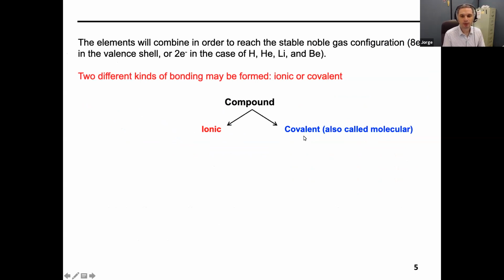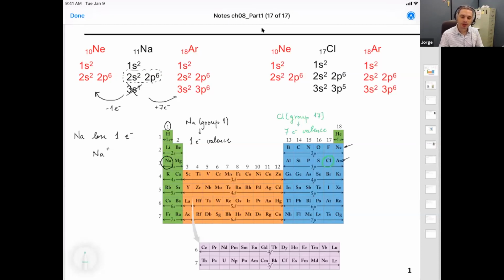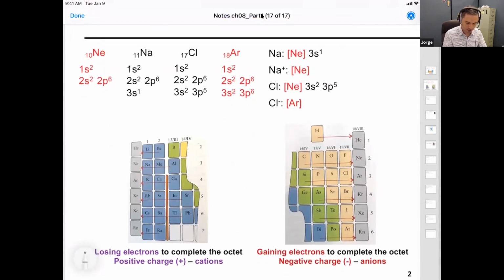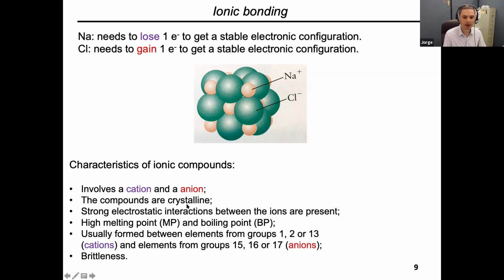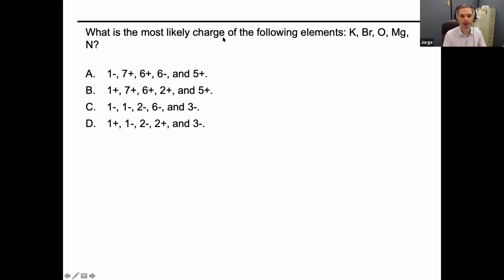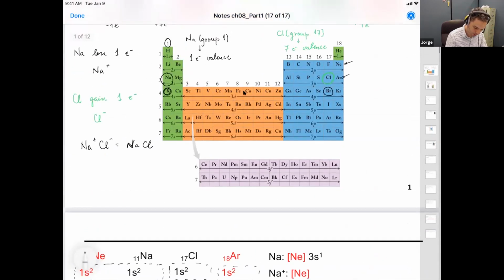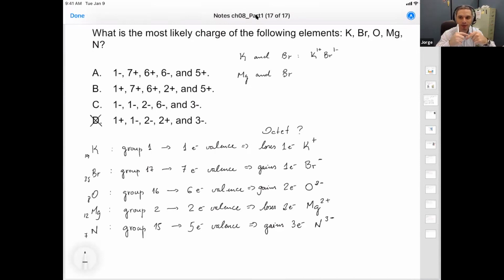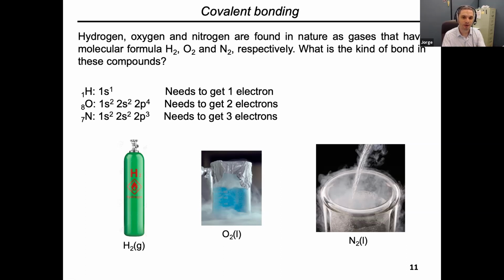Lecture Nov 17 CHEM 109 Fall 2020